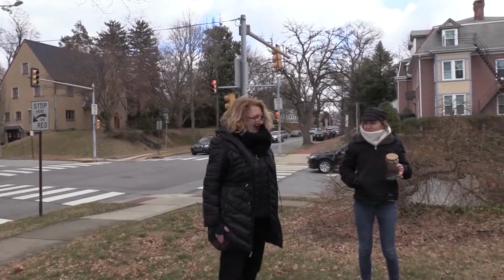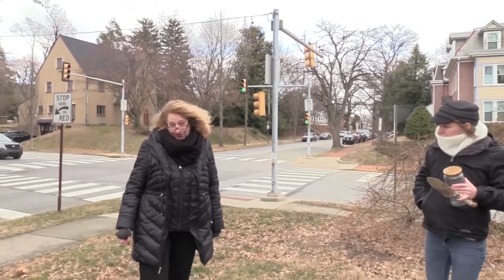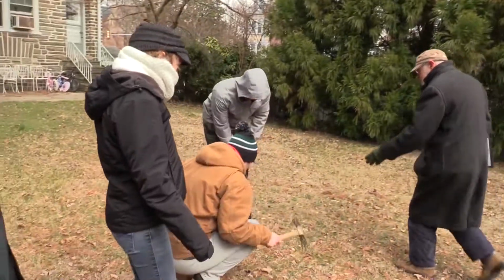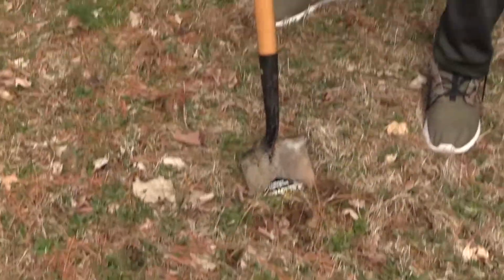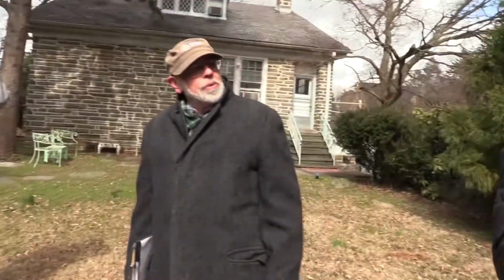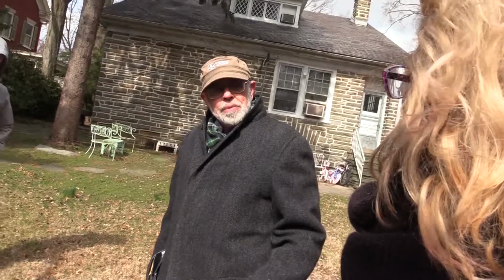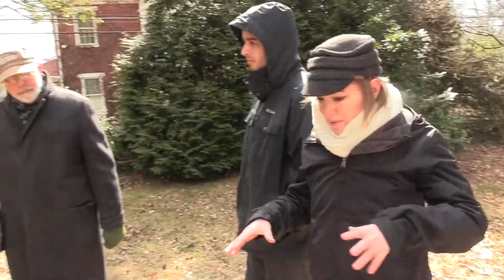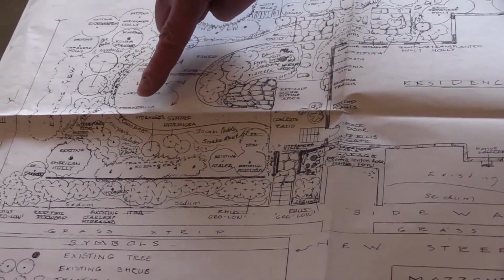"Dawn" to Garden (February 29, 2020)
In this video, we catch a glimpse of the beginning of Dawn Mazzone's garden! In February 2020, the WCGT teamed up with students at West Chester University to analyze the soil and plan out the use of space in Dawn's garden. To see how the garden is growing, check out the Virtual Garden Tour of Dawn's garden

Location: West Chester, PA
Date: February 29, 2020
Team members: Hali Bargella, Courtney Bodle, William Claudio, Jordan Engel, Rachel Hageman, Nathaniel Smith, Zac Sontag, and Alex Young
Videographer: William Claudio

Facebook: West Chester Green Team